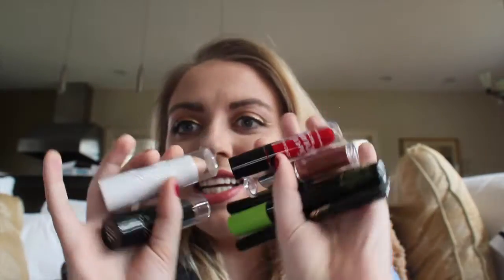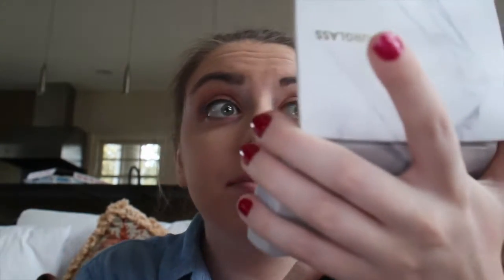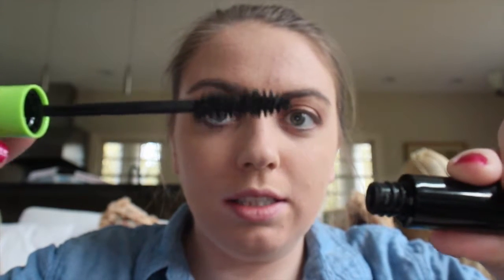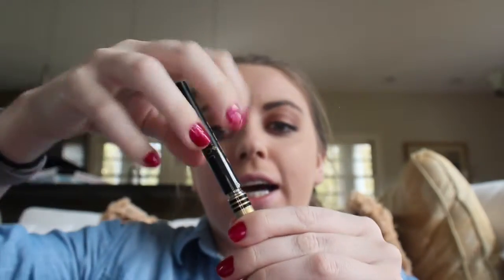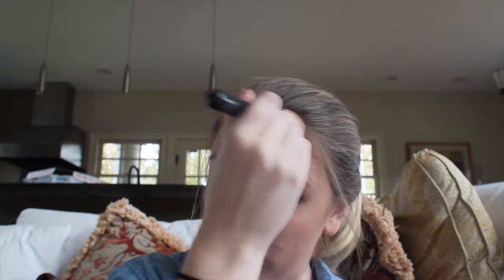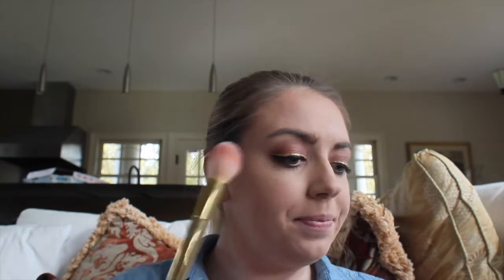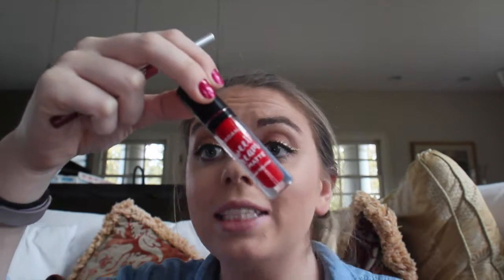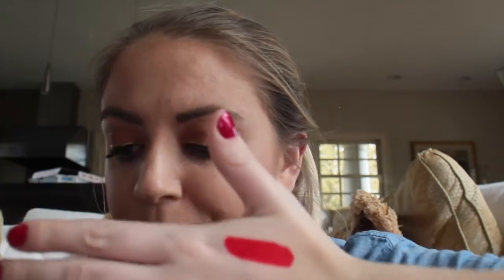Drugstore Brand First Impressions and Try On: Jordana Cosmetics! || smilingrid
♥ ♥ ♥OPEN ME for freebies and fun!♥ ♥ ♥

I'm pretty stoked about my Jordana Cosmetics finds- and even more pumped about their price! Have you ever dried this drugstore brand?

On mah face!
Foundation: Rimmel Stay Matte in Ivory
Eyeshadow: BECCA Cosmetics Ombre Rouge Palette
Eyeliners: Jordana Cosmetics Fabuliner felt tip in black and gold Jordana Cat Eye liquid liner in shade 08 Future
Mascara: Jordana Best Volume Extreme Volumizing Mascara
Contour: Jordana Sculpt and Go Cream Contour
Blush: Hourglass Surreal Glow and Surreal Effect
Highlight: Jordana Glow and Go Cream Strobing Stick
Lip Liner: Jordana Easy Liner for Lips Retractable Pencil in Tawny
Lipsticks: Jordana Sweet Cream Matte Liquid Lipstick in Bloody Beautiful and Jordana Modern Matte Lipstick in Matte Bare

Like what I'm wearing?

Use the code "Ingrid" at this url for a pretty-much-free pair of curated frames and lenses!